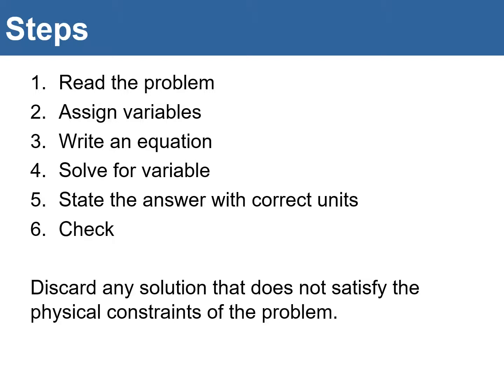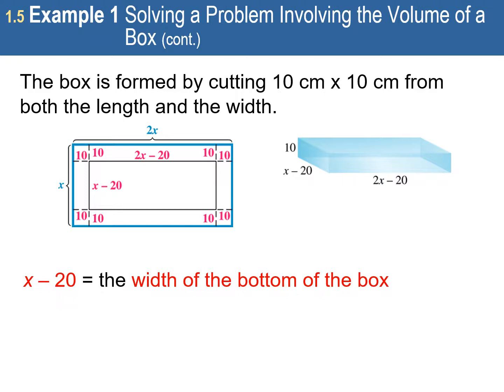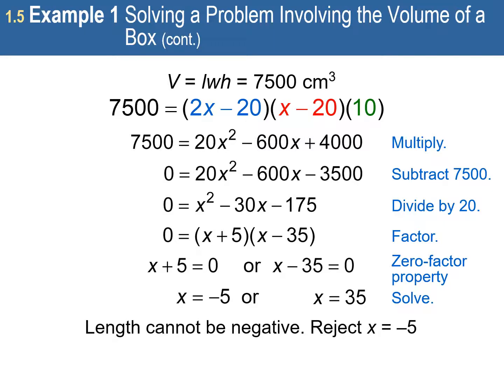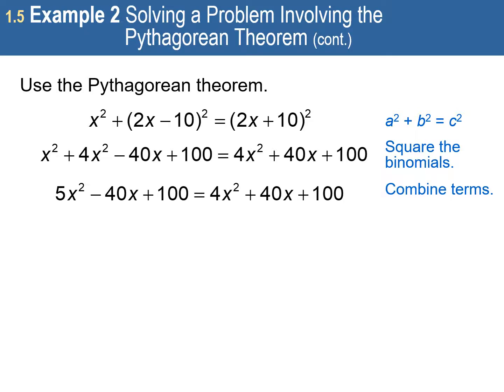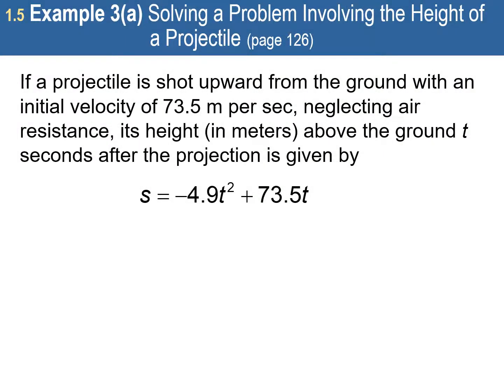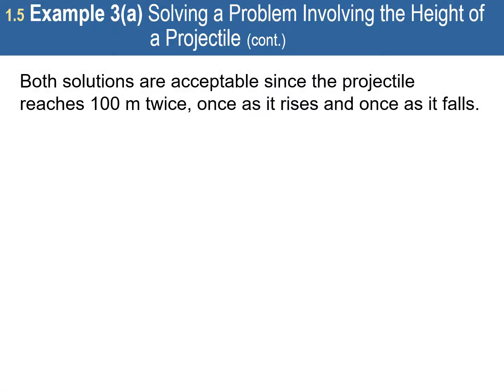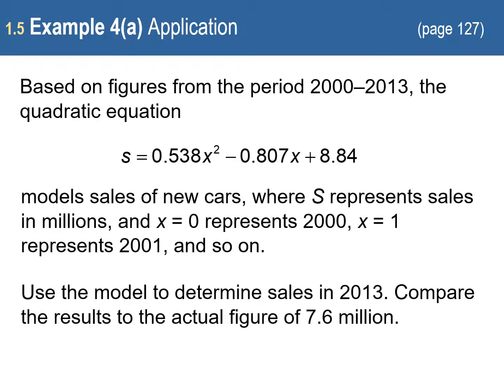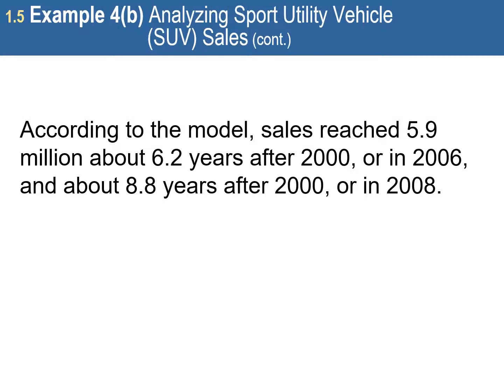1 5 Applications and Modeling with Quadratic Equations Class